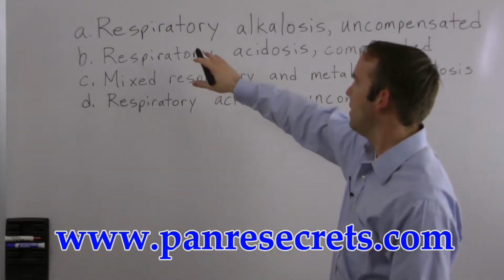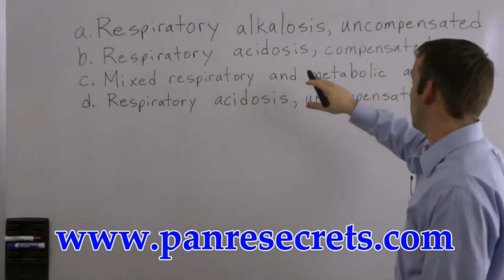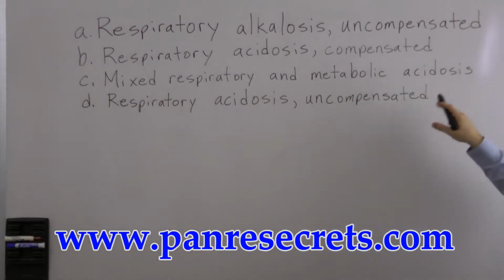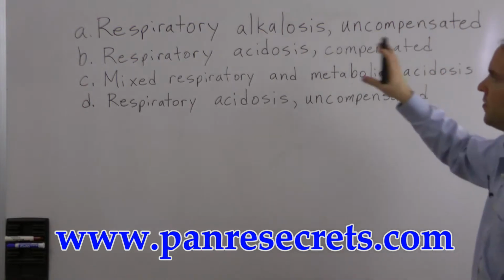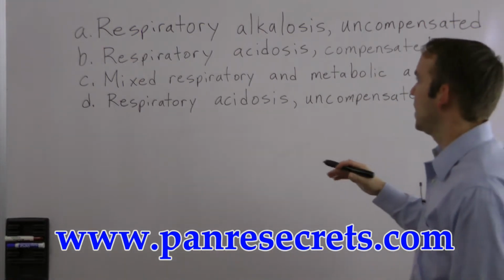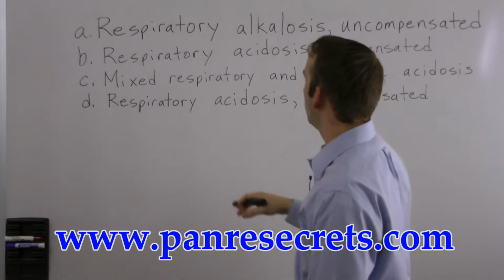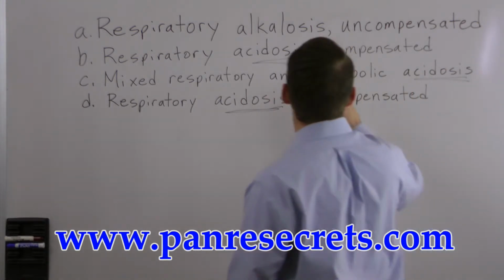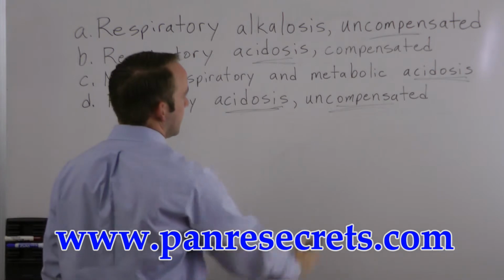PANRE Review - Fulminant Pulmonary Edema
Relying on the right study materials is absolutely essential for success on the PANRE test. What you see in the video is only a tiny sample of the high quality prep materials in our PANRE study guide.

Get everything you need for PANRE success in our study guide. Take advantage of practice tests, and helpful study techniques to achieve your goal of passing your PANRE exam!

"How to Pass the Physician Assistant National Recertifying Examination (PANRE), using our easy step-by-step PANRE study guide, without weeks and months of endless studying..."